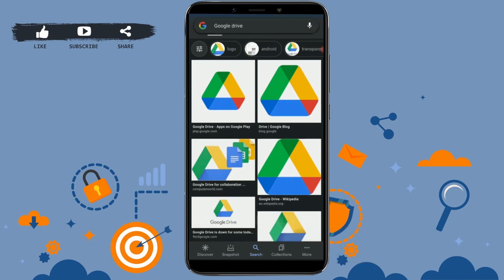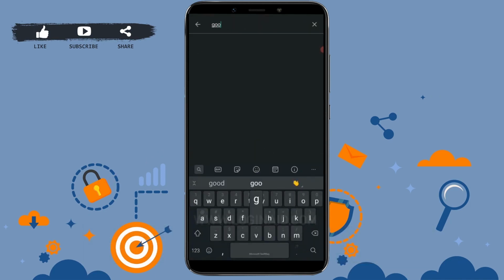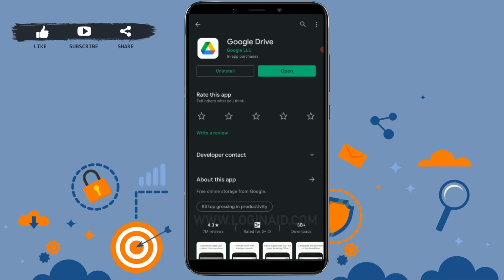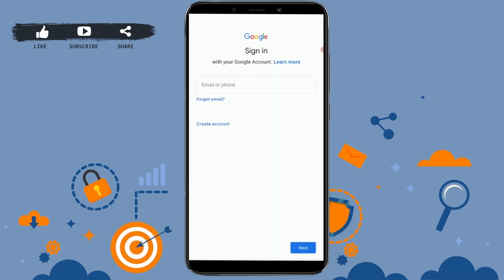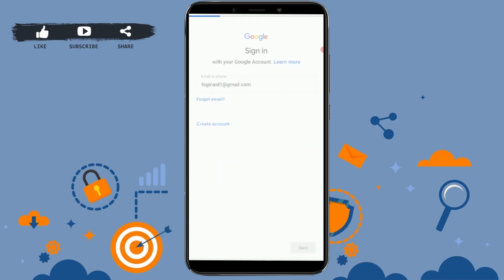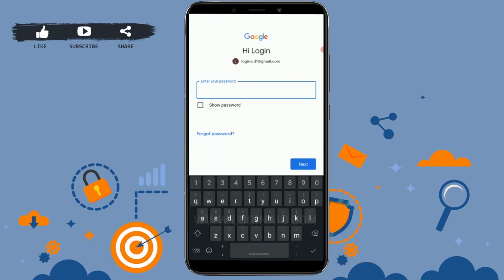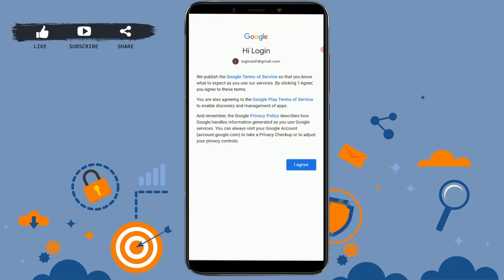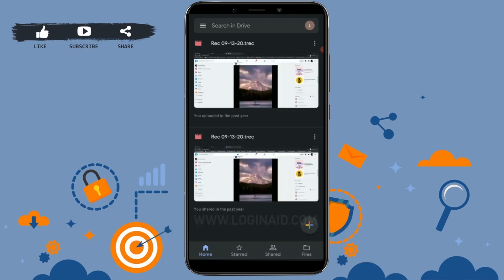Google Drive Login 2021 | Google Drive Sign In Help | Login To Google Cloud Storage & File Sharing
As Google Drive is the product of Google, you can use the account created on Google i.e. email address and password to login it and use its services of cloud storage, file sharing and synchronization. This video guides shows the steps to login Google Drive in a simple way.